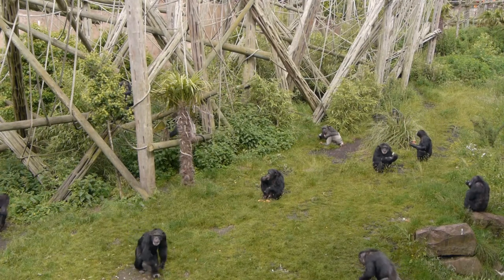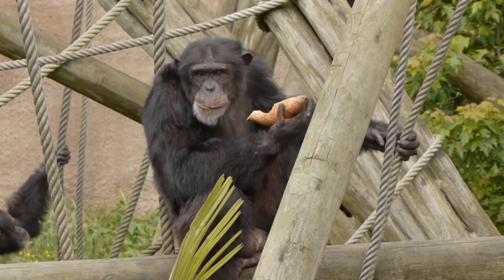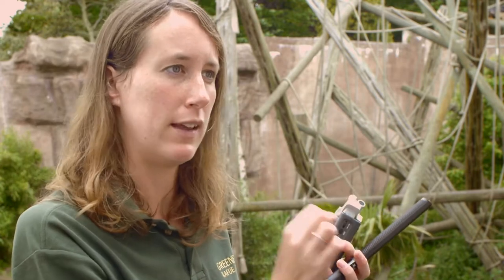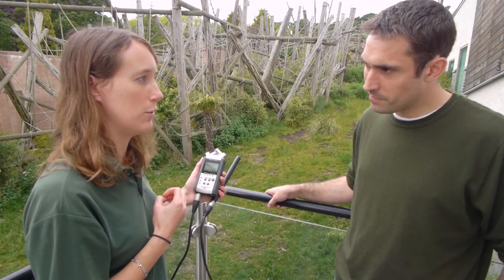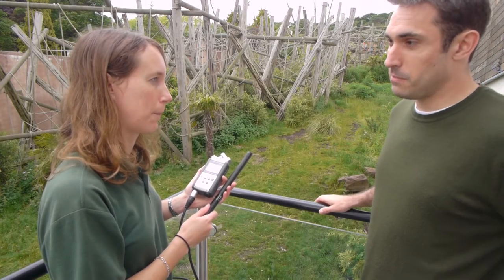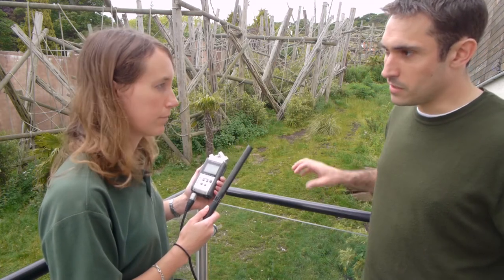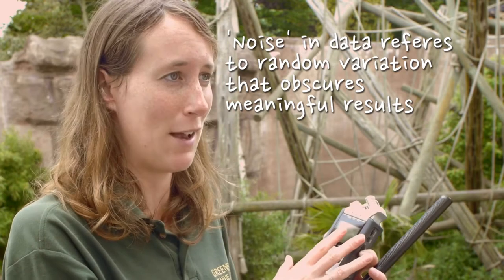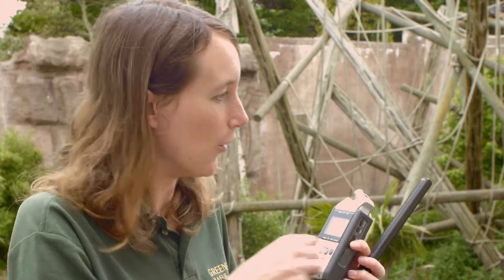Student Resource - Studying Primate Communication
Dr. Katie Slocombe, University of York explains how to study primate communication. This video accompanies the Living Links learning resources